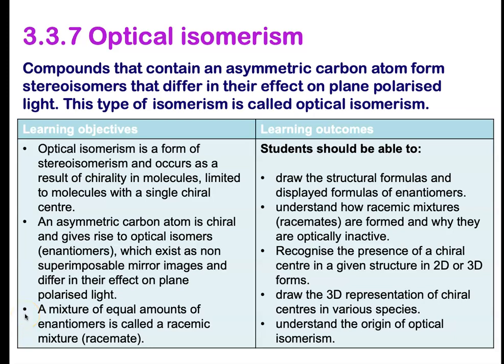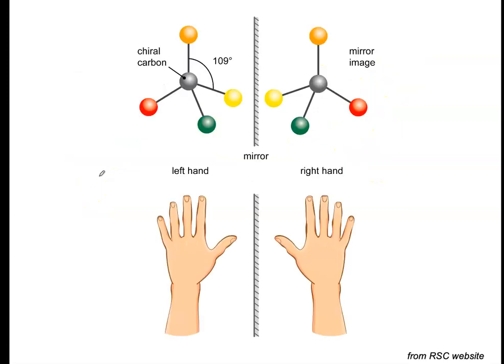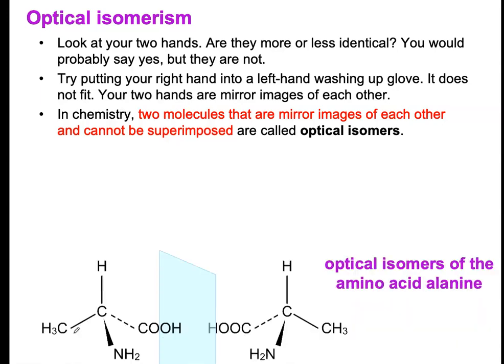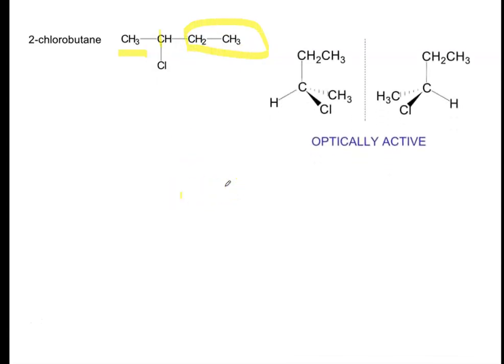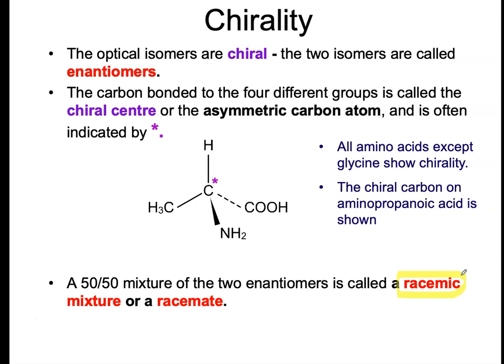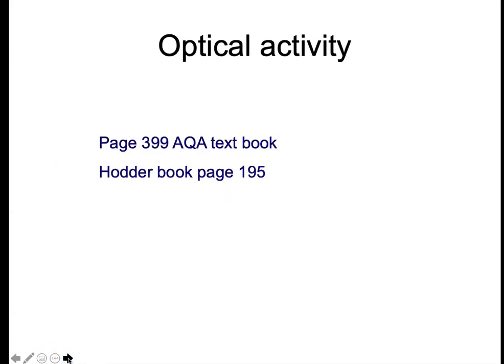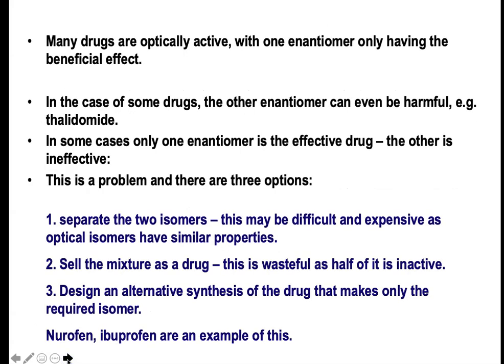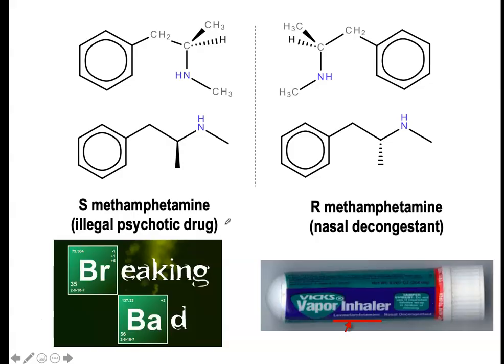Optical Isomerism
A-level Chemistry.
1. stereoisomerism
2. enantiomers
3. chiral / asymmetric
4. racemic mixture